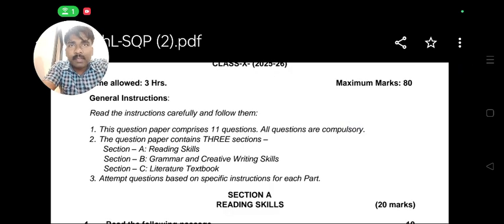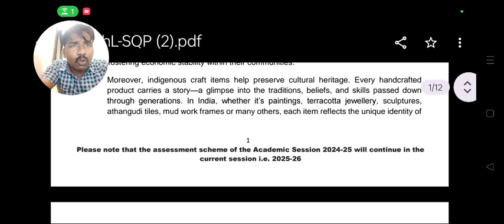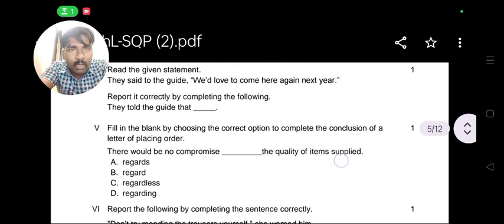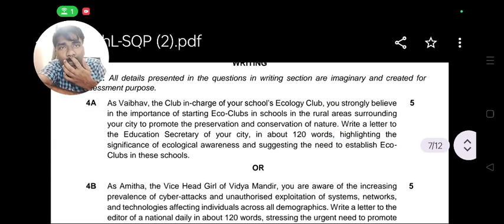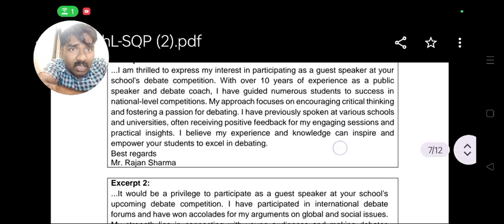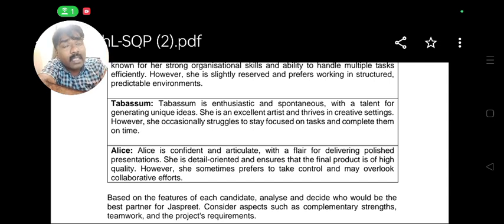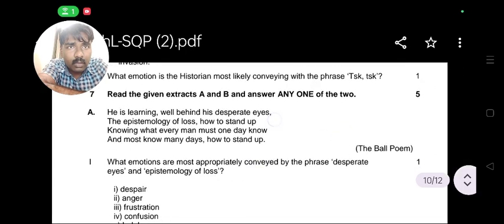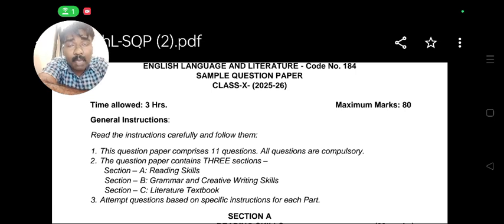☺️📚CBSE grade 10 English sample paper 💯